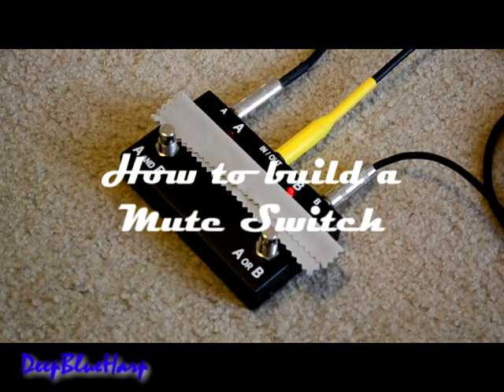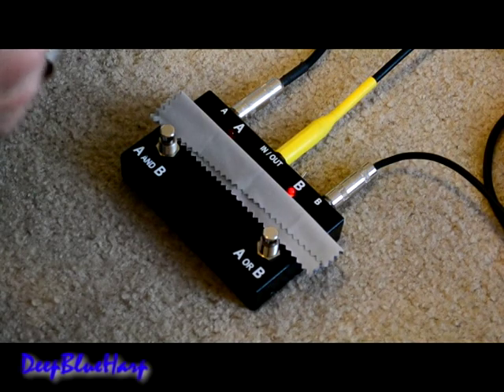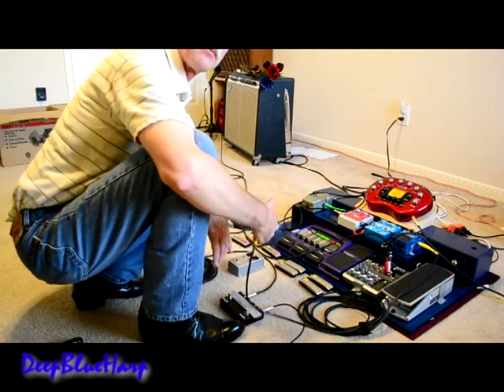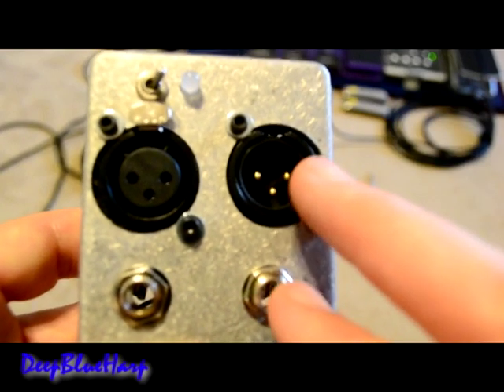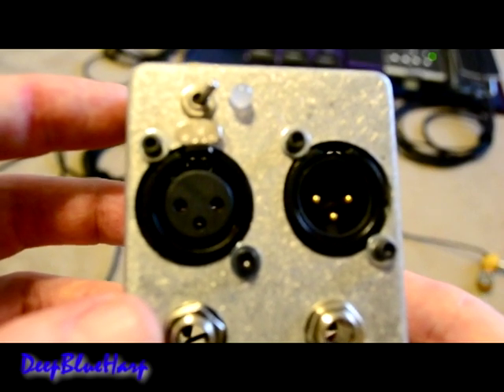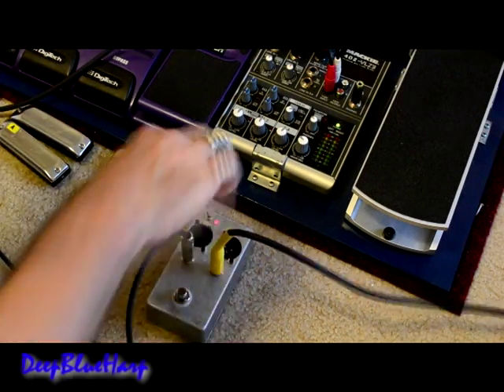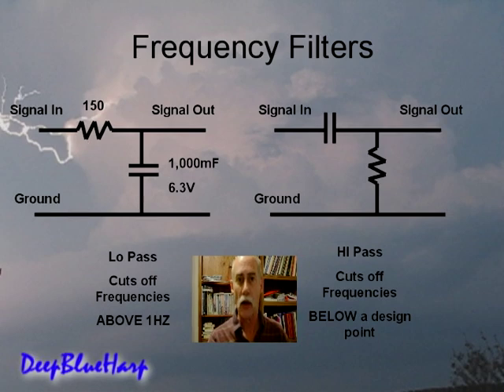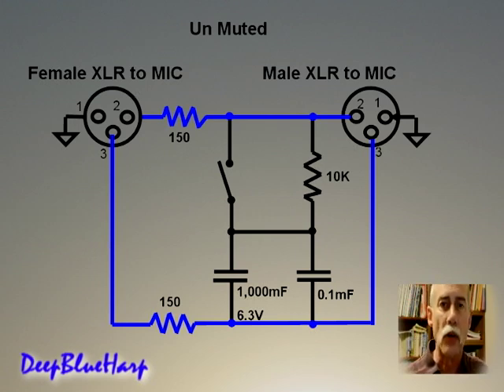Mute Switch for guitars, instruments, and mics (XLR and Hi-Z)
The phantom power can be on either side of this switch because the phantom power is never interrupted. This switch shorts pins 2 and 3 together and the capacitors suppress the popping noise.

Very simple and robust mute switch. Really useful for open mic venues where there is no sound man to kill the volume before swapping out a mic, guitar, etc. This eliminates "clap-boom" (or the loud pop and buzz) heard when you pull a mic or guitar out of the pedal board or line going to the sound board. This is basically a 1HZ low-pass filter. $42 of parts and $20 for drill bits (Total $62 out of pocket cost). This accepts Lo-Z, Hi-Z, mics and those with phantom power (48VDC). Since it has both XLR and 1/4" TRS jacks, you can connect XLR to TRS devices and visa versa. 1.5 to 2 hours to construct. The switch by the LED is to turn off the battery for the LED. This circuit does not color the tone of the instrument like some op-amp circuits or those with buffer circuits. There is no signal loss either.

See the modification for ABY Switch operation on my "ABY SWITCH" Video

See Testing Mute Switch with Condenser Microphones for how this sounds with condenser mics. I demonstrated dynamic mics in this video. It is just as impressive with condenser mics: Audio Technica, Oktave MK 219 and Shure 87A

I posted a "Mute Switch Construction" video to help with putting one of these together. You can see what is inside.